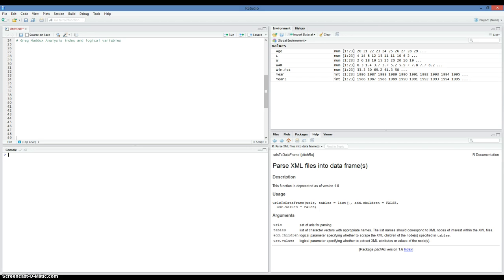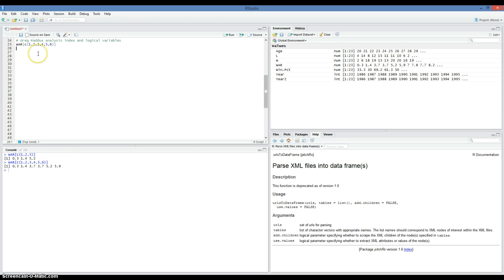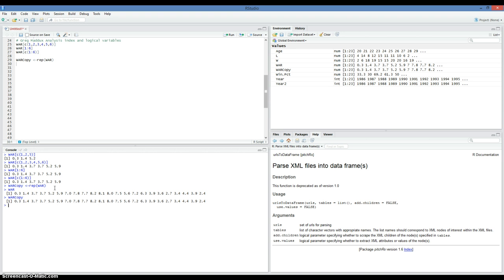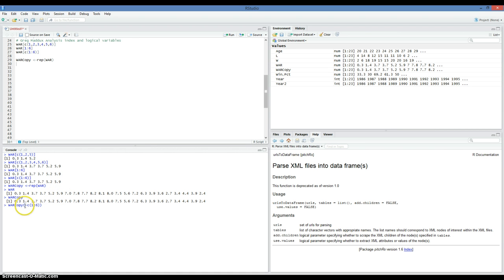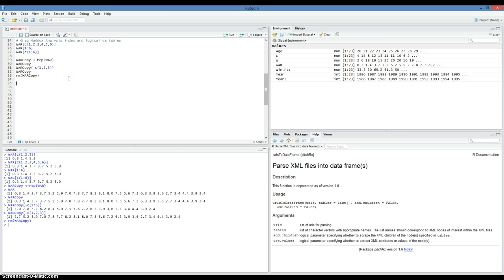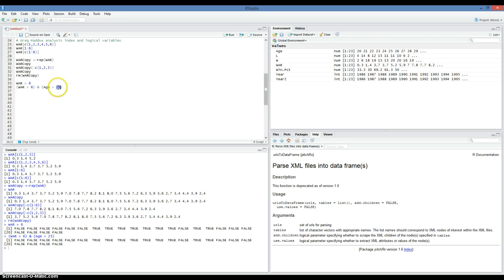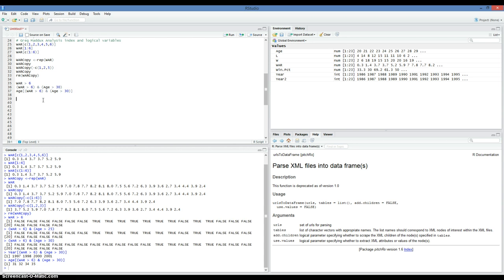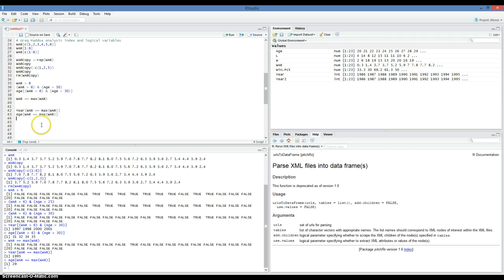Dylan Does - Vector Indexes and Logical Variables in R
We continue to look at basic tolls of R. in this video we look at indexes and logical variables to isolate different indexes